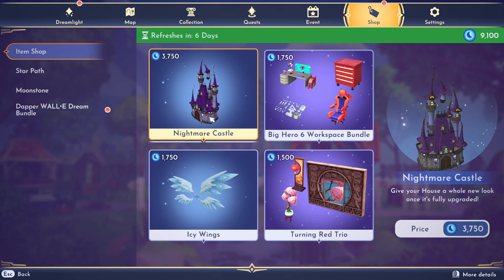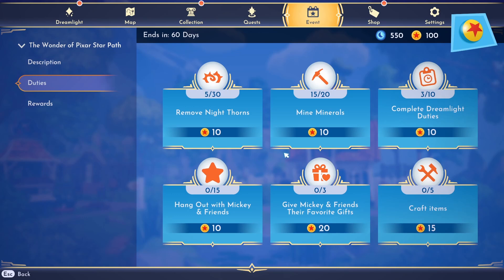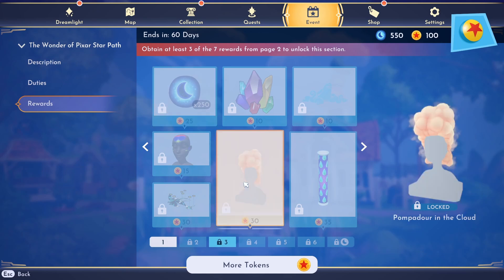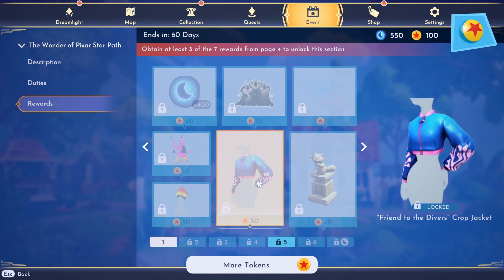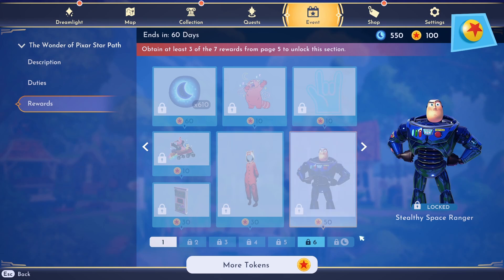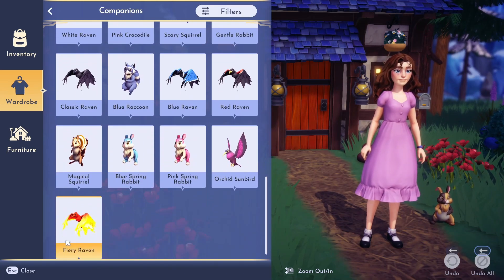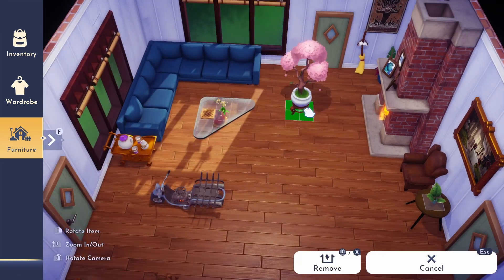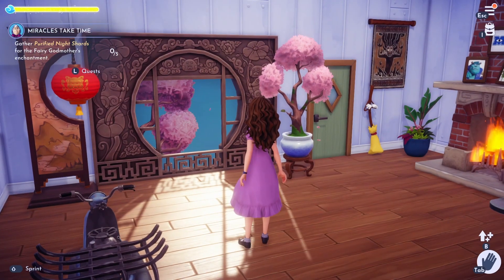Are The Premium Items Worth It? Star Path and Shop Review